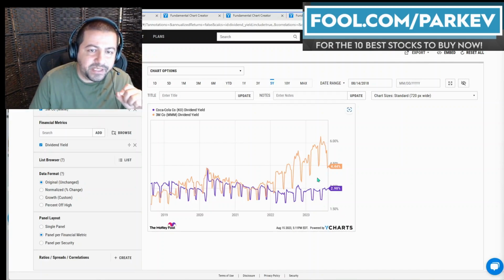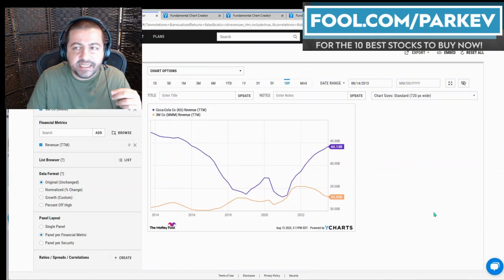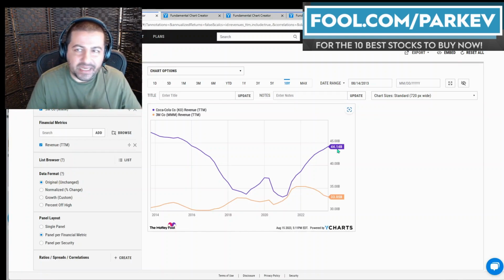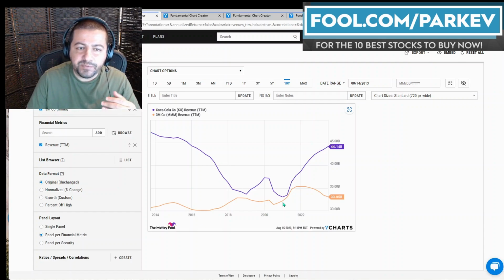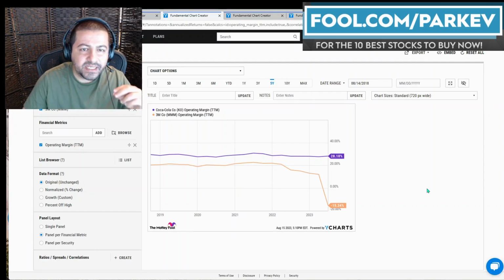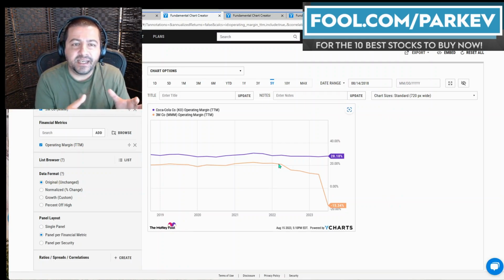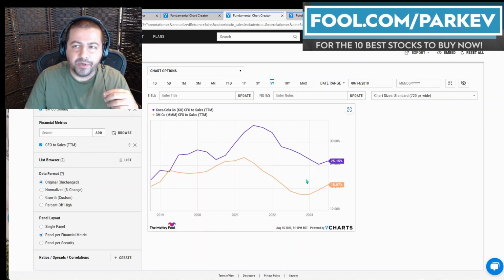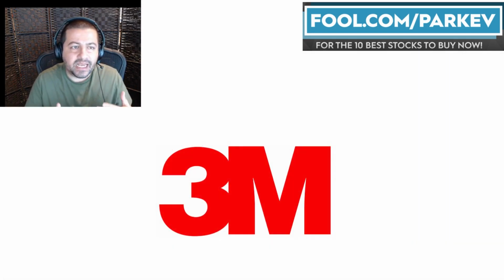Best Dividend Stock: 3M vs. Coca-Cola | MMM Stock Analysis | KO Stock Analysis | 3M Stock News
Investing in dividend stocks is a fantastic strategy to increase your passive income.

Fool.com contributor and finance professor Parkev Tatevosian compares 3M and Coca-Cola to determine which is the better buy for passive income investors.